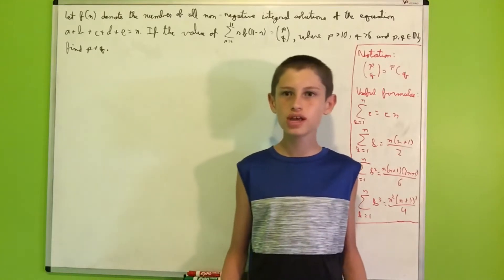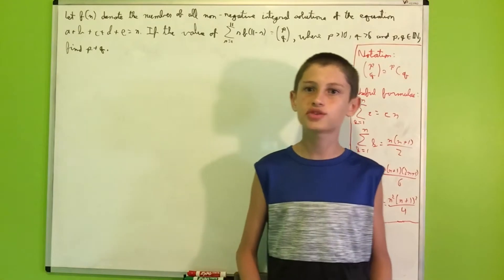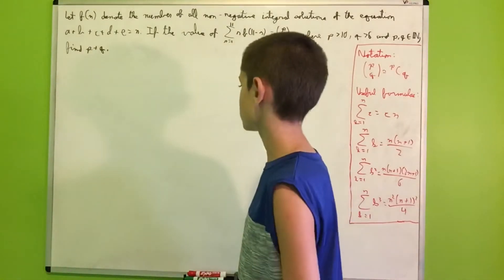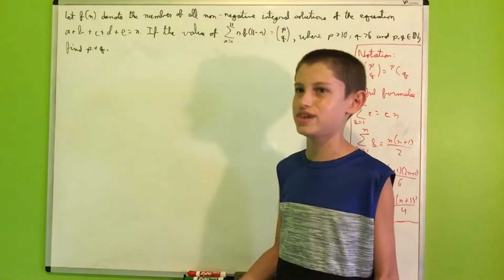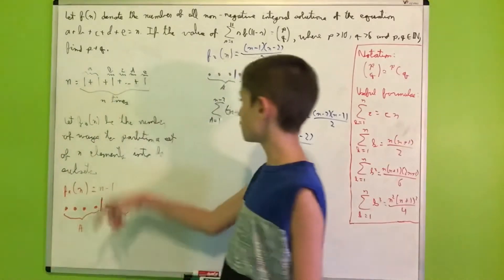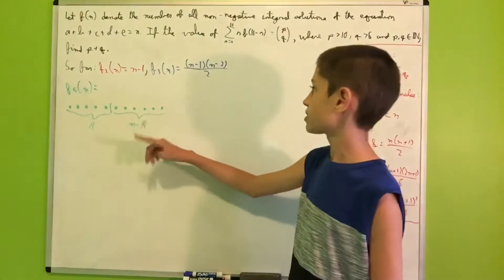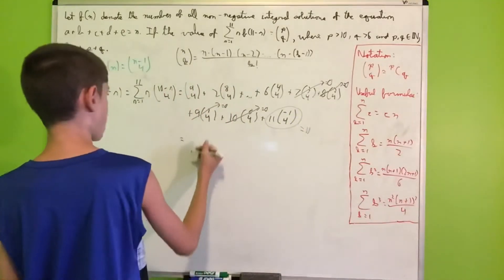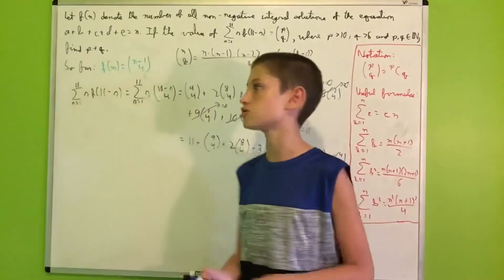From a JEE aspirant ! | Viewer suggestions #1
In this video, we solve problem from a JEE aspirant. Apparently, the textbook itself got it wrong…

The problem (and the textbook solution)
More past JEE advanced problems : jeeadv.ac.in/pastqp.php